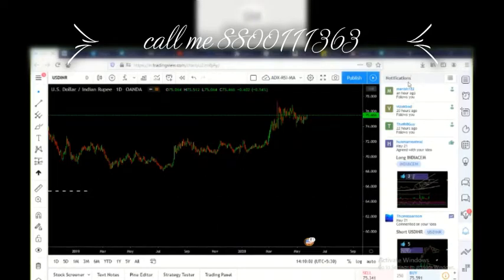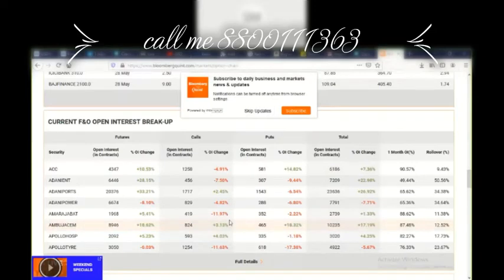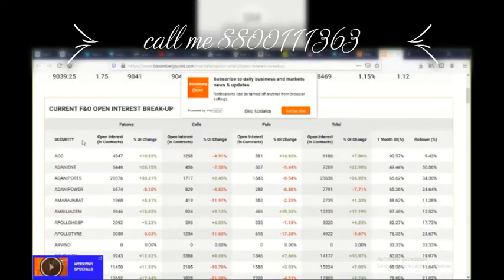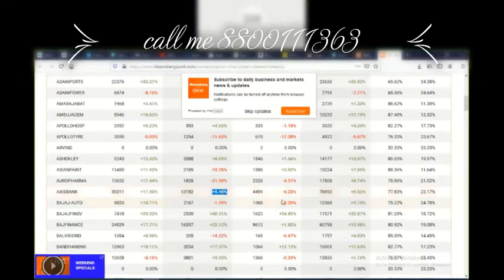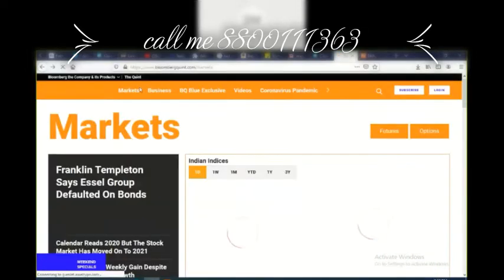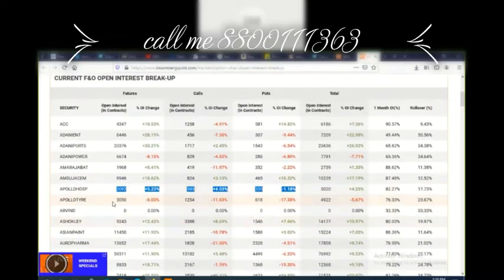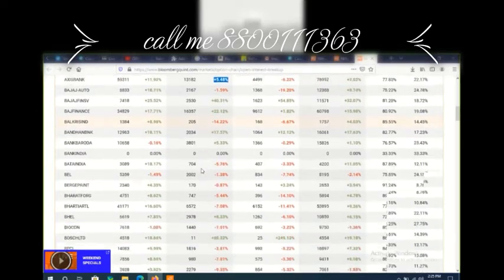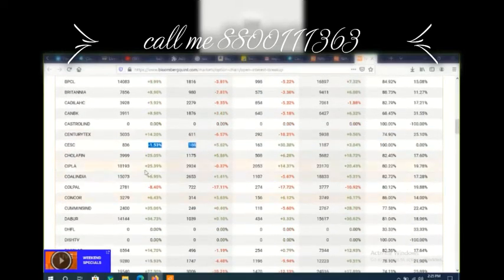Filtering Stocks for buy and Sell with data and Chart